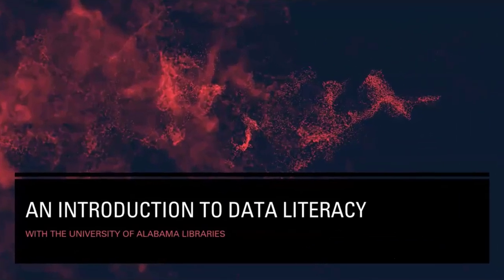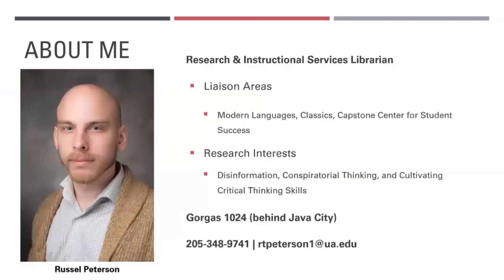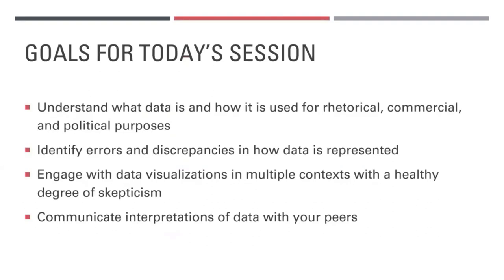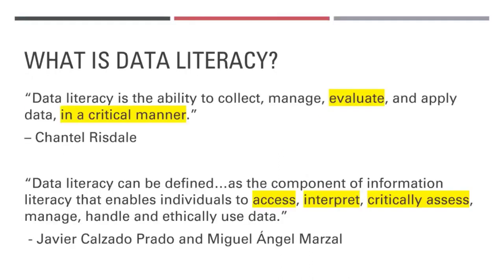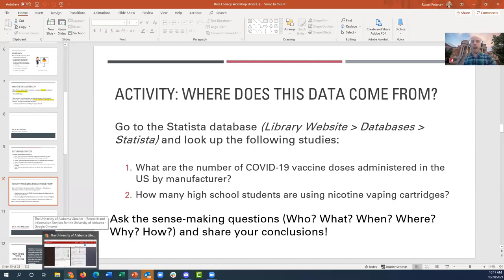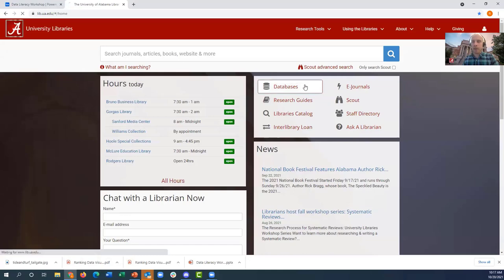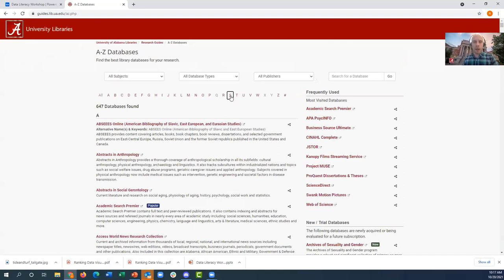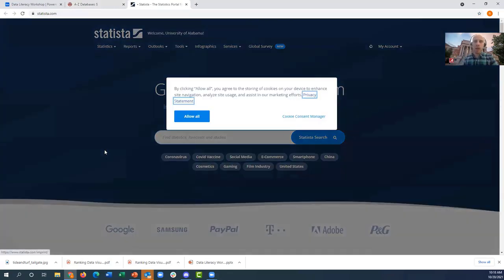"This Chart is Lying to You!" — An Introduction to Data Literacy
When we come across a graph, a chart, or an infographic, how do we know if it is telling the truth? Often, numbers and data convey an authority that is hard to dispute, especially when they are arranged visually in a compelling way. Yet, data, in the ways it is gathered and shared, can be misrepresented and portray a slanted reality rather than a more accurate depiction.

This workshop introduces the concept of data literacy, or the ability to comprehend and interpret data, as a method of cultivating a critical mindset towards representations of information. Participants will learn how to discern misleading data visualizations and collaborate with others in developing strategies for analyzing data that is more accurate and useful. All consumers of information, especially undergraduate students, are encouraged to attend.

By the end of this workshop, participants will be able to:

* Understand what data is and how it is used for rhetorical, commercial, and political purposes

* Identify errors and discrepancies in how data is produced and represented

* Engage with data visualizations in multiple contexts with a healthy degree of skepticism

* Communicate their interpretations of data with their peers

TIMESTAMPS
0:00 What is Data Literacy?
7:43 Determining the Context of Data
22:06 How to Mislead with Data
43:20 Ranking Data Visualizations
51:58 How Will You Engage with Data?